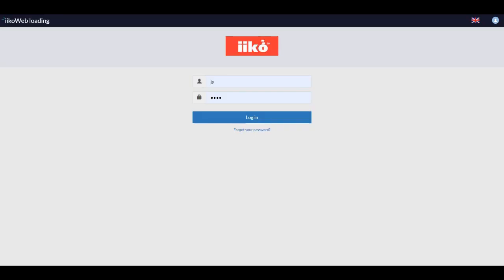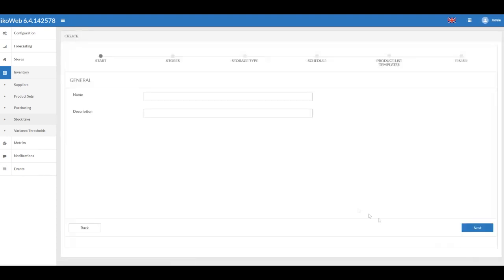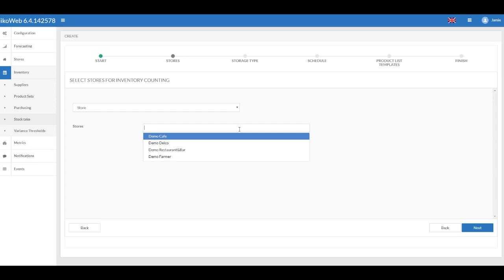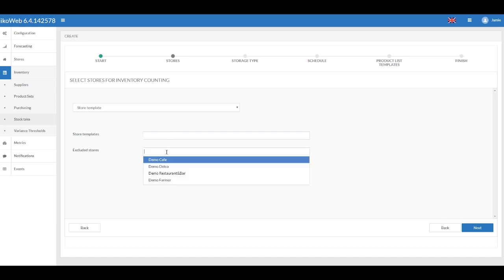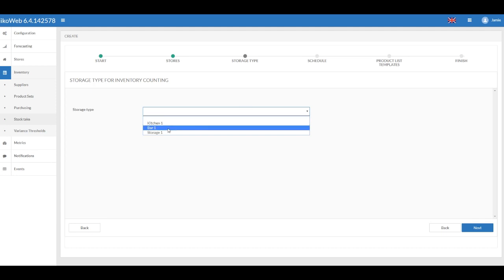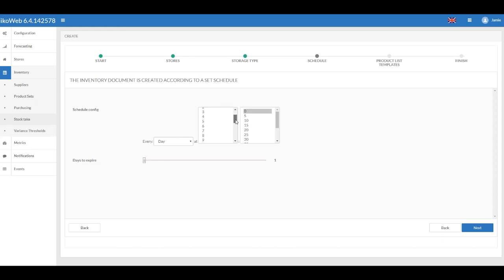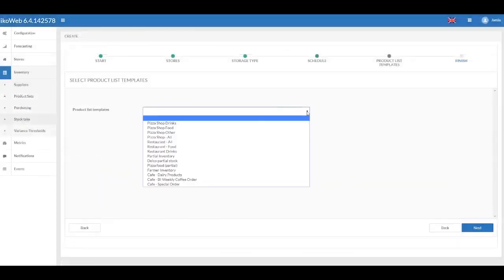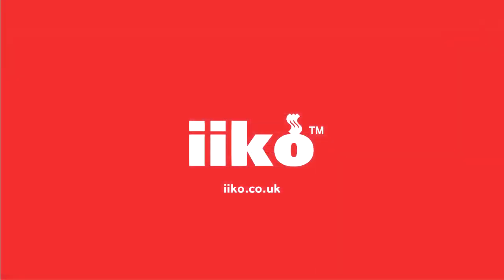iikoWeb. Inventory: Stock Take - Configuration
iikoWeb.
Inventory: Stock Take - Configuration